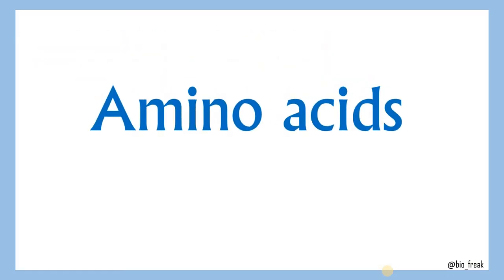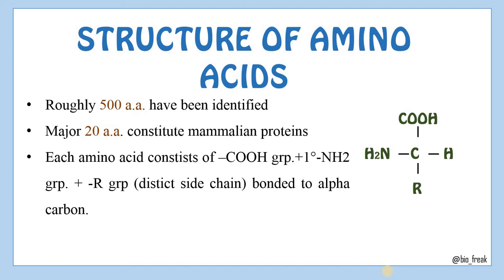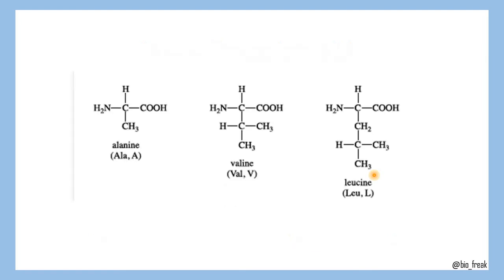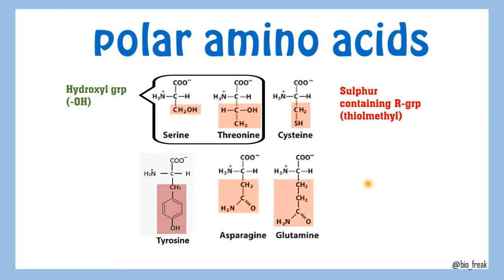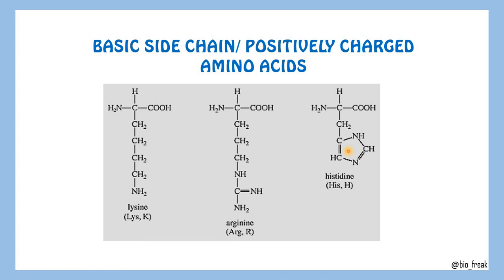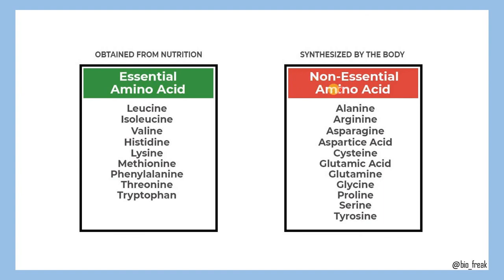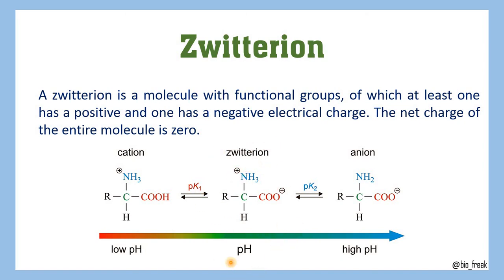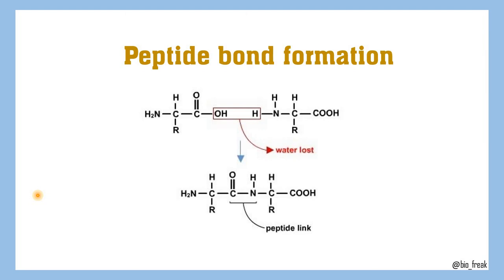Amino Acids - Structure and Classification - [Biochemistry]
It is notable that all the different types of proteins are initially synthesized as polymers of only 20 amino acids in mammals. These common amino acids are defined as those for which at least one specific codon exists in the DNA genetic code. There are 20 amino acids for which DNA codons are known. Transcription and translation of the DNA code result in polymerization of amino acids into a specific linear sequence characteristic of a protein.